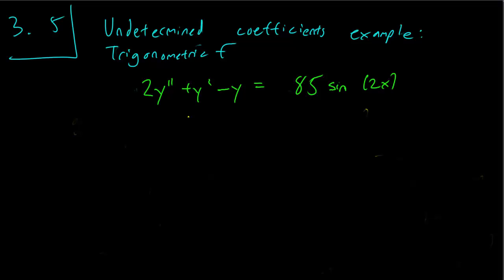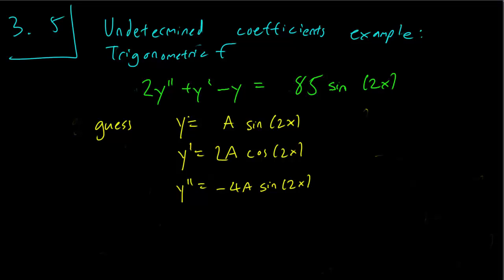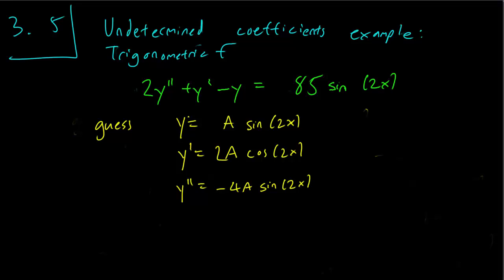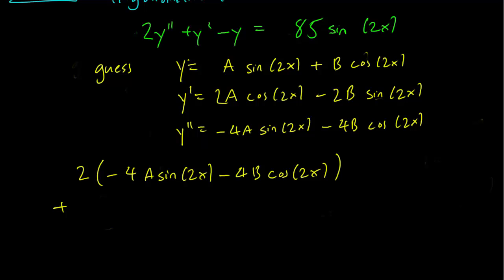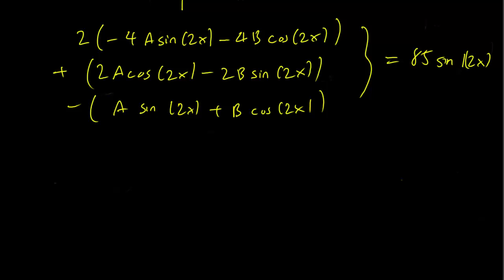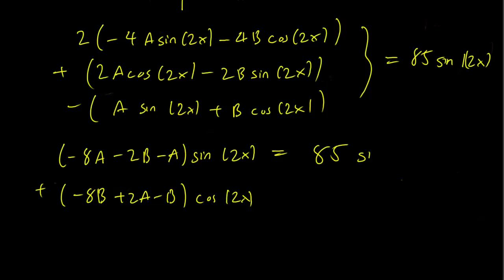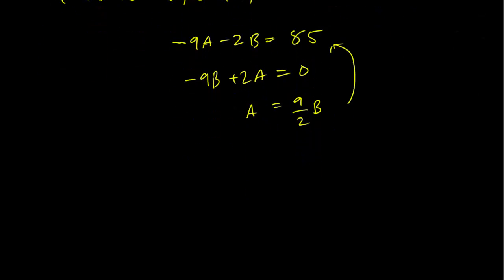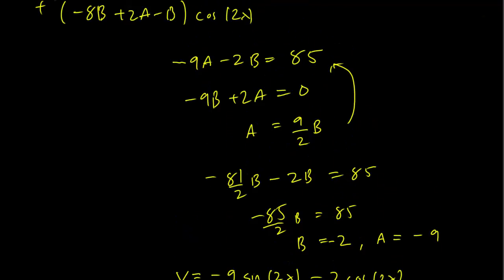3.5 Undetermined coefficients trig example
We work through an undetermined coefficients example where we work with trigonometric functions